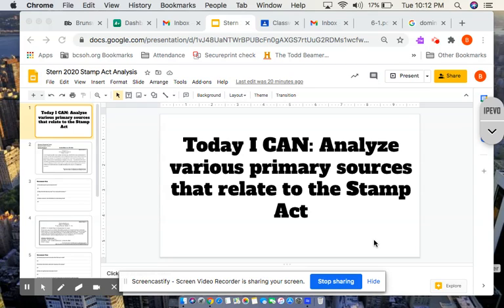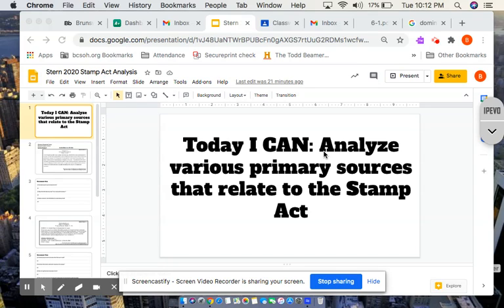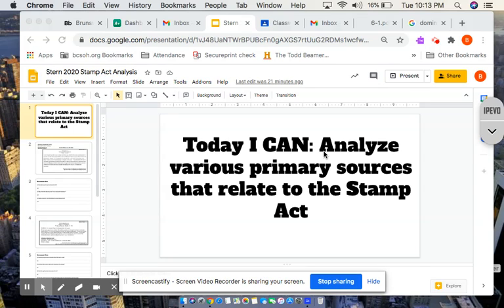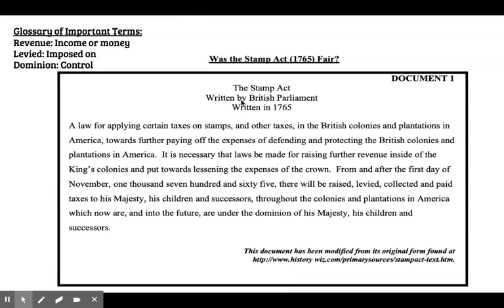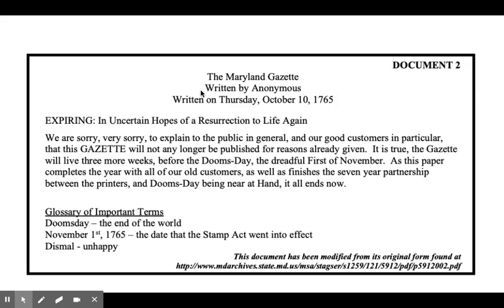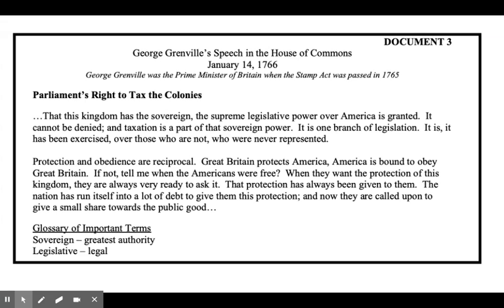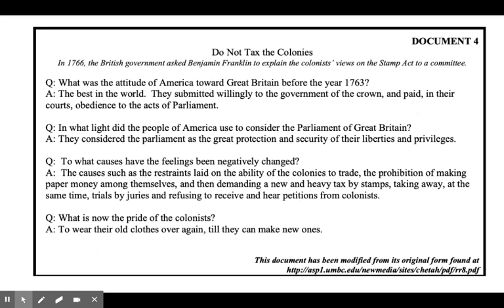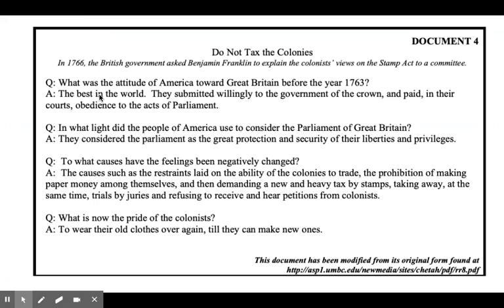Stamp Act Primary Sources Assignment